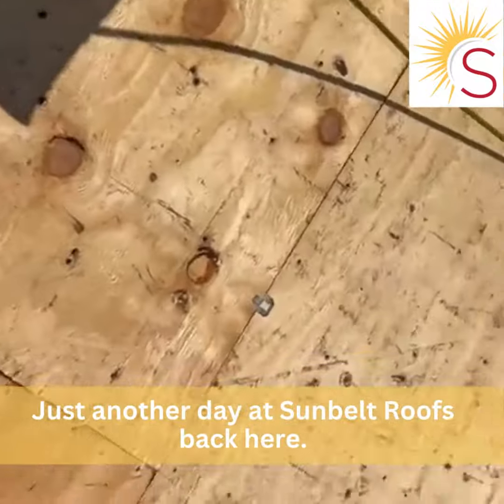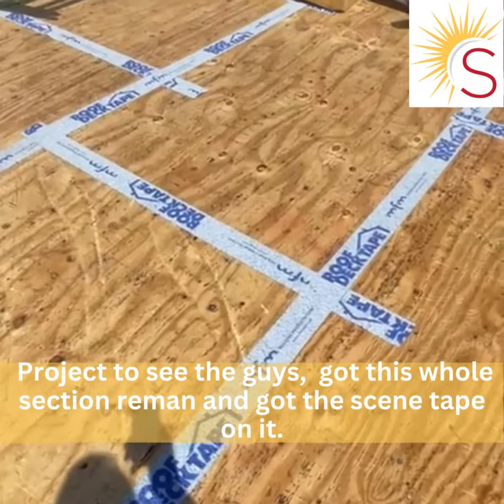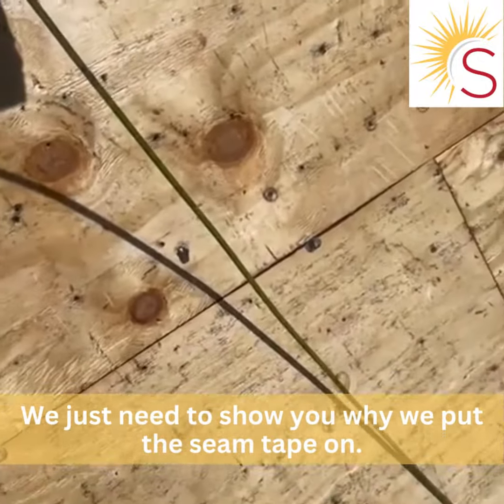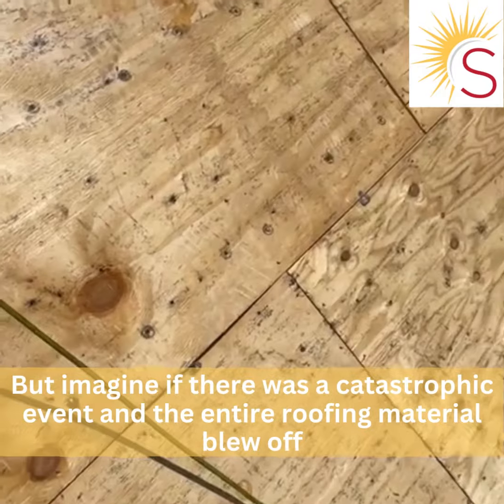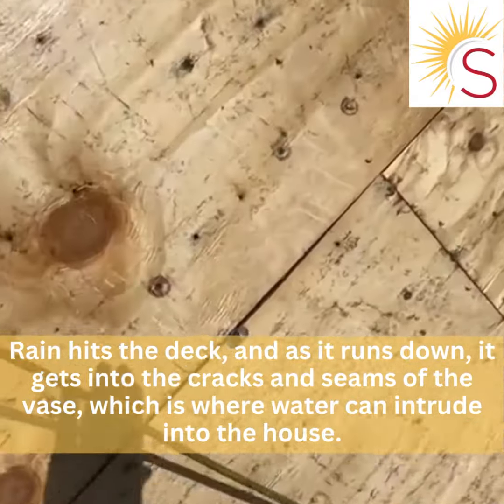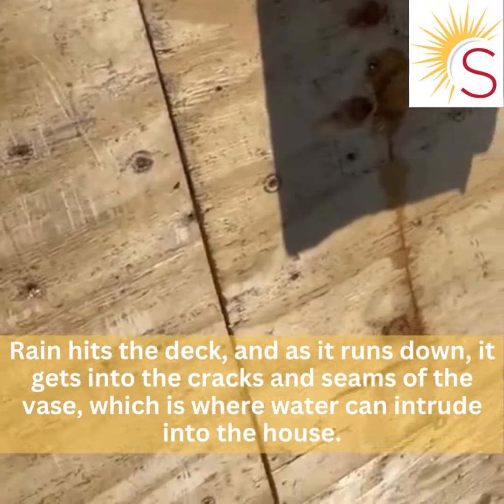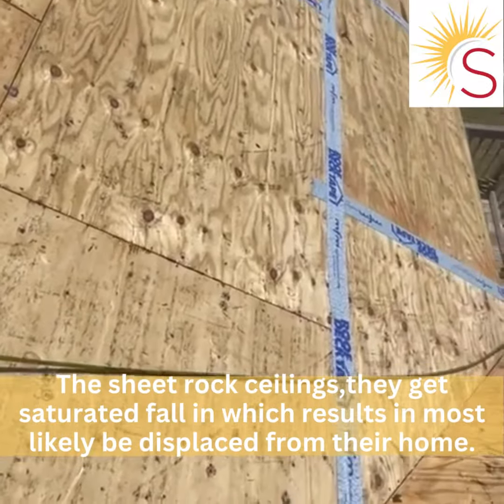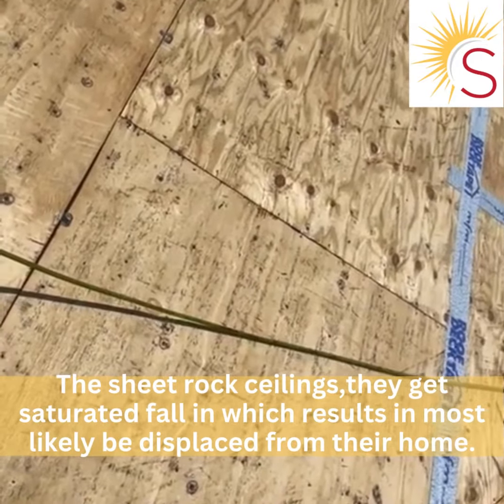Sunbelt Roofs: Using Fortified Seam Tape for Superior Roofing Solutions.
Sunbelt Roofs is a company dedicated to providing top-quality roofing solutions for residential and commercial properties. They understand that a well-maintained roof is essential to protect a building's structure from harsh weather conditions and other external factors. As part of their commitment to excellence, they have developed innovative roofing technologies and techniques that provide superior protection and durability. One such technology is the Fortified Seam tape, which is used to secure the clips that hold roofing sheets together. In this article, we will explore why Sunbelt Roofs uses the Fortified Seam tape and how it contributes to the overall strength and longevity of their roofing systems.
As the first certified company in Louisiana and Mississippi with the most number of fortified roof projects completed, you can rely on us for superior protection against high winds, heavy rain, and hail. Let us handle the entire process for you and give your home the ultimate in roofing security.

Choose a Fortified Certified Roofer for peace of mind. Our team at Sunbelt Roofs have been trained to meet the highest standards in roofing, ensuring a secure roof for your home.